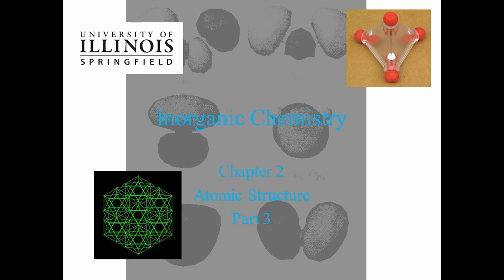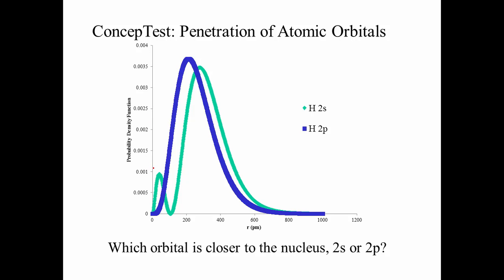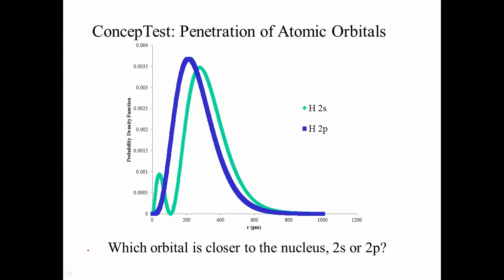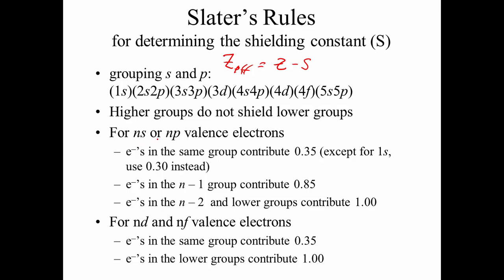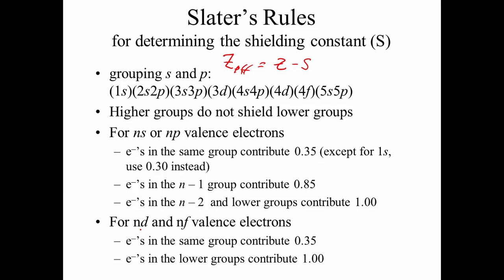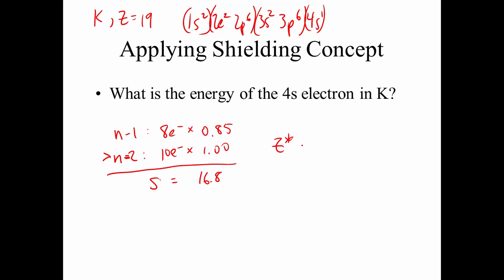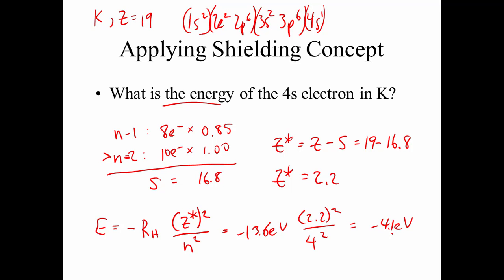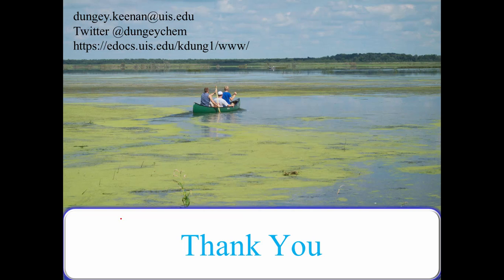Inorg Chem lect4 shielding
CHE 422 Inorganic Chemistry. Slater's rules describe a simple approximation to estimate the energy of multi-electron atoms